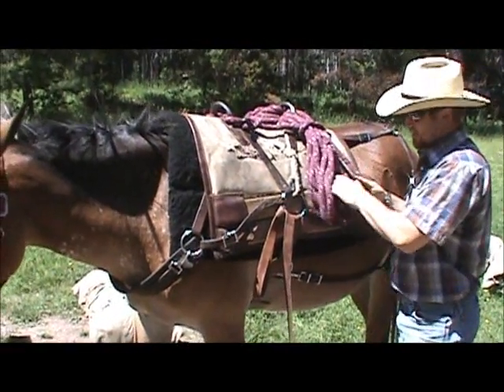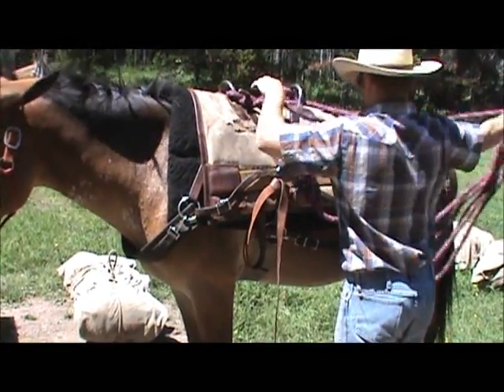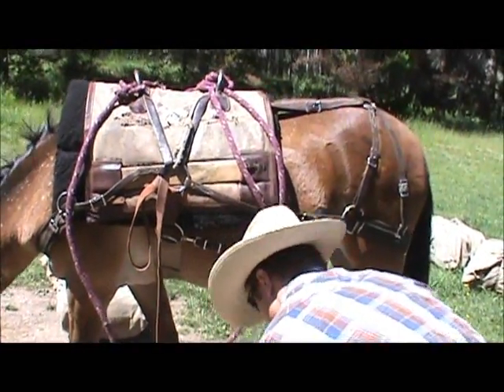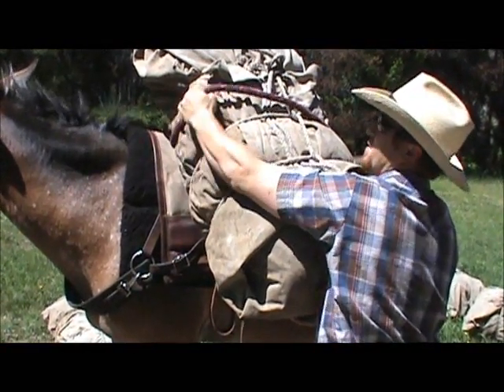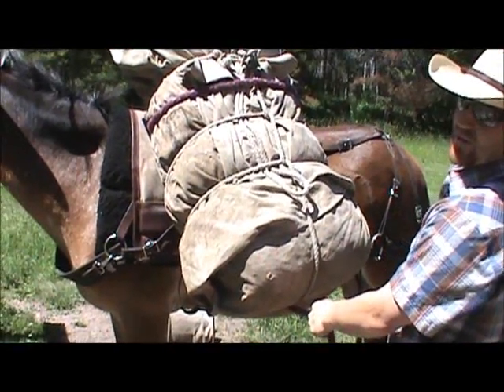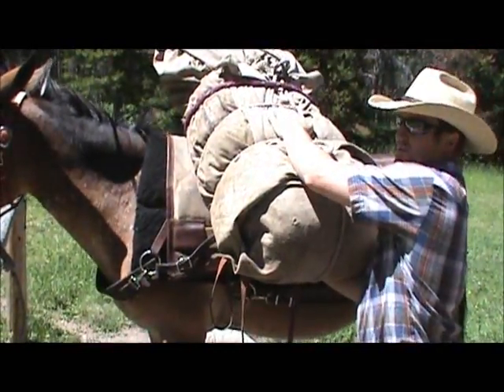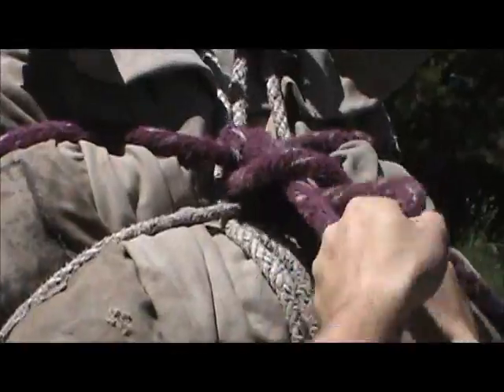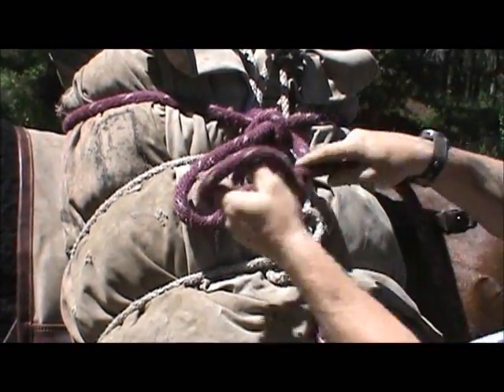Packing a basket hitch on a pack saddle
Video show how to pack a load or a bale of hay on a mule with a basket hitch on your pack saddle.